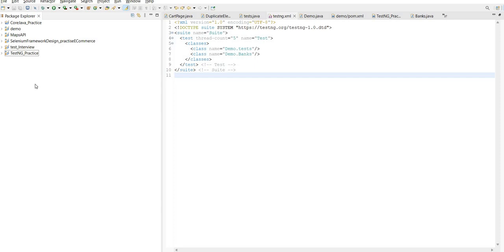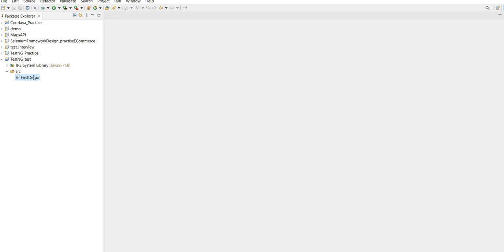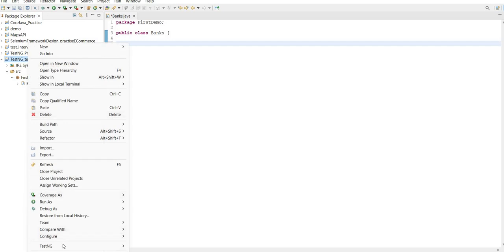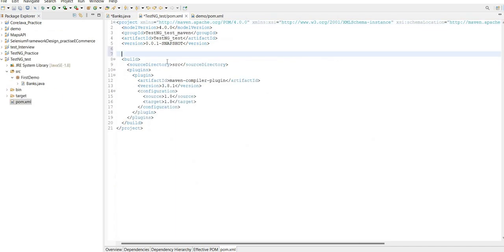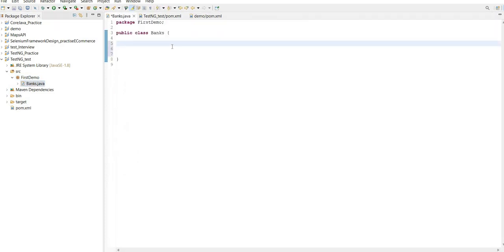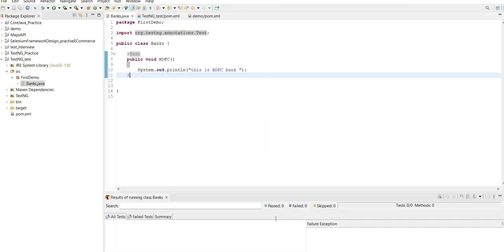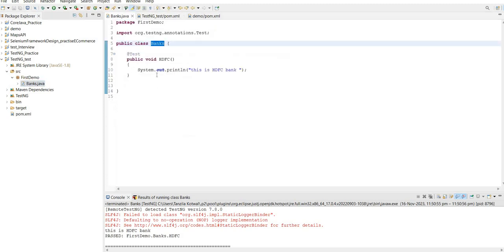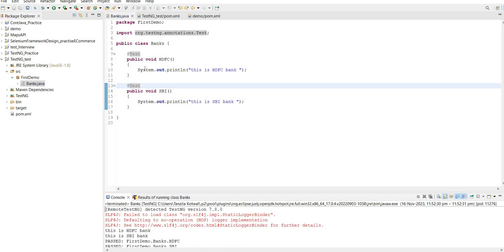TestNG tutorial - Part1 | Install , create and run first TestNG Test .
convert to Maven Project .
Create first Test class .
Create test method .
Run the TestNG Test.